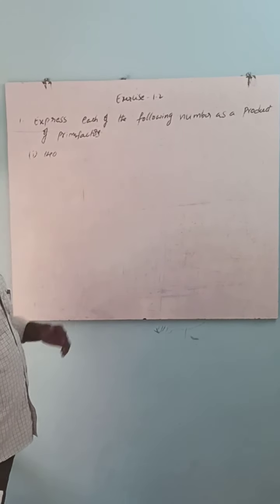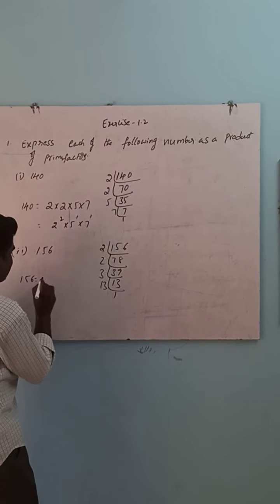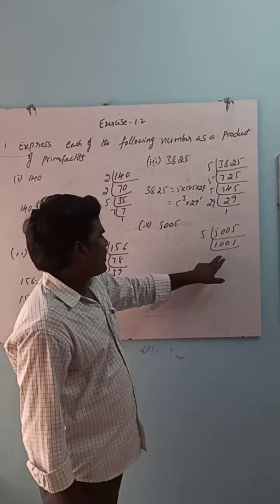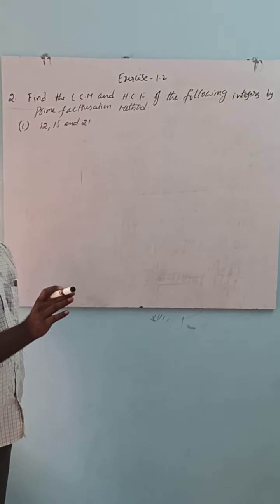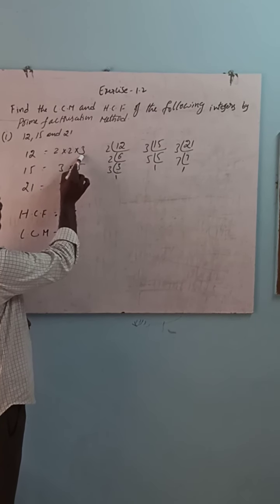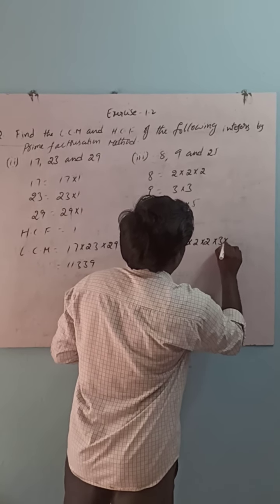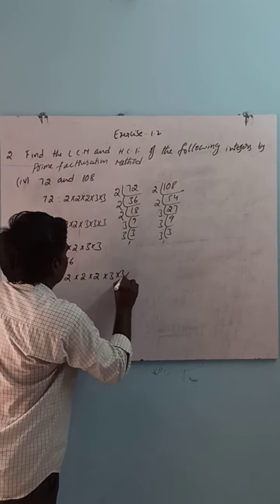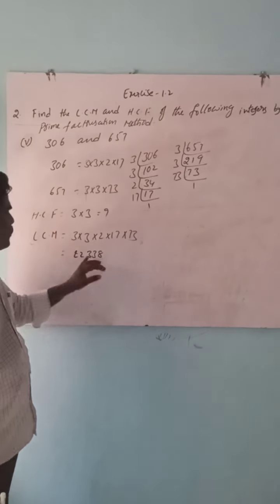class-10|chapter 1| Realnumbers| Exercise 1.2| Q 1 &2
problems 1&2
in this video Iam explained the h.c.f and l.c.m problems in prime factorisation method
primefactorisationmethod to find h.c.f and l.c.m